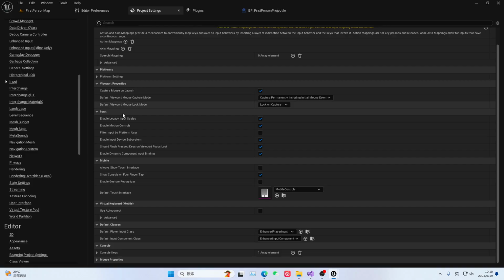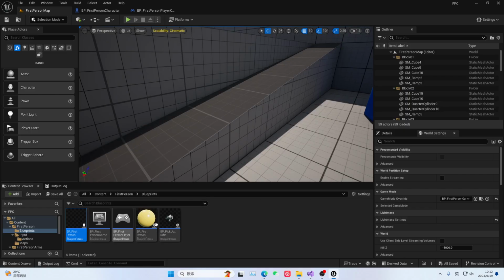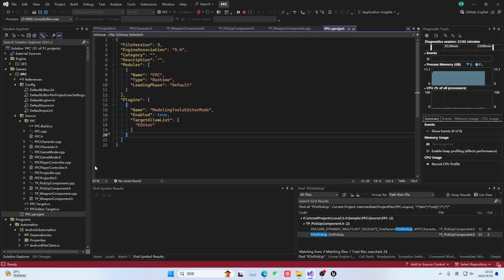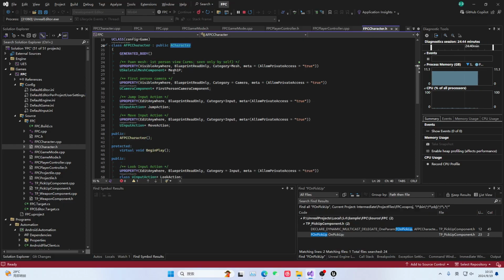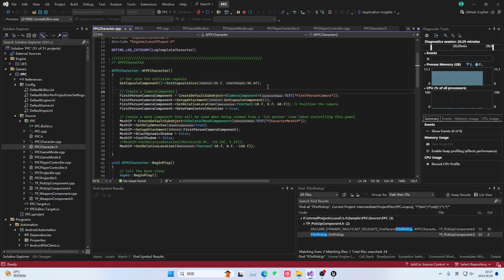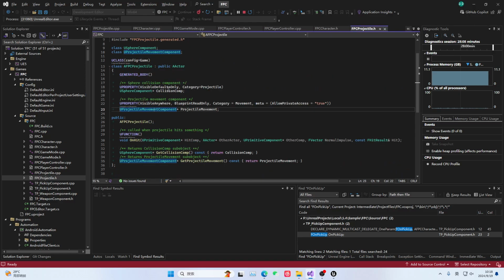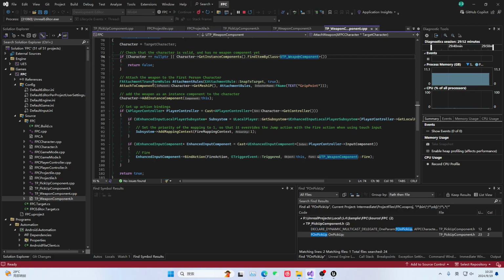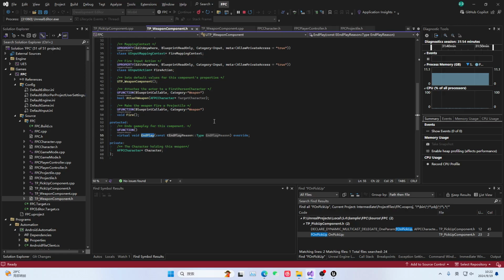UEC++ From Basics to Advanced | M33-003: First Person C++ Template Walkthrough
This lesson compares the First Person C++ template (FPC) against its Blueprint counterpart, highlighting the architectural differences and increased complexity of C++ implementation. You will examine the .uproject file, module structure, and Build.cs dependencies — particularly the Enhanced Input System module required for C++ input binding. The instructor walks through the GameMode, PlayerController, Character, Projectile, PickupComponent, and WeaponComponent classes, showing how each Blueprint concept maps to C++ code.

Key C++ patterns covered include: using CreateDefaultSubobject for component creation and attachment, binding input actions via GetLocalPlayerSubsystem and EnhancedInputComponent, implementing overlap events through UPrimitiveComponent delegates, and designing reusable ActorComponent classes for weapon and pickup logic. The lesson explains the AttachWeapon flow — checking for existing weapons, dynamically adding the weapon component to a socket, registering weapon-specific input mappings, and handling the fire event that spawns projectiles with proper muzzle offset calculation.

By the end, you will appreciate the additional rigor and explicitness required in C++ gameplay programming, and understand how the template balances C++ logic with Blueprint configuration.